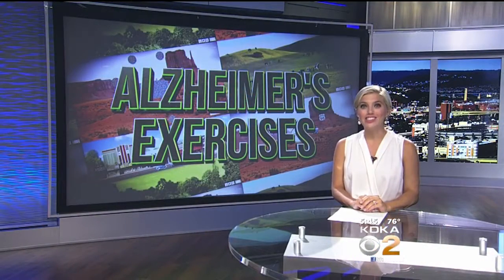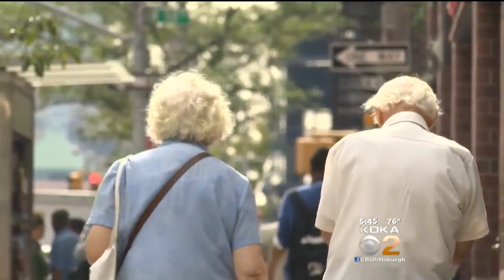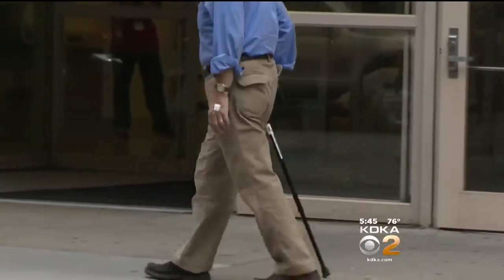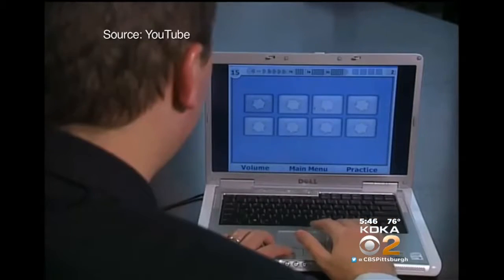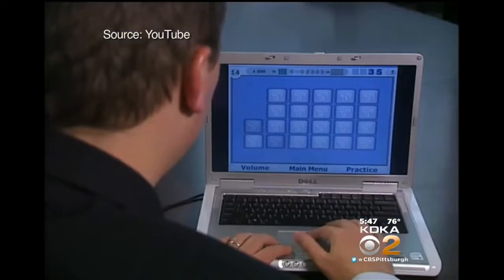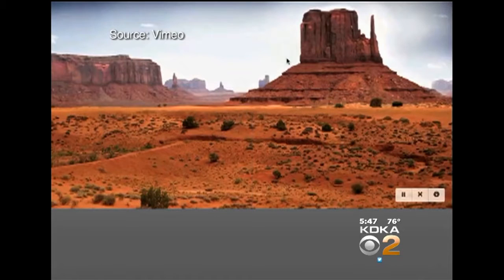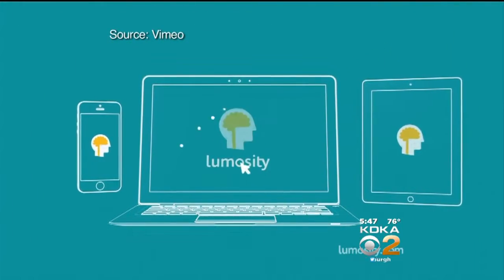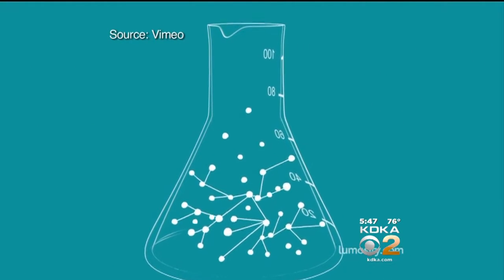New Study Finds Certain Video Games May Be Effective In Warding Off Dementia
Would you play video games to ward off Alzheimer’s disease? KDKA's Dr. Maria Simbra reports. FULL STORY